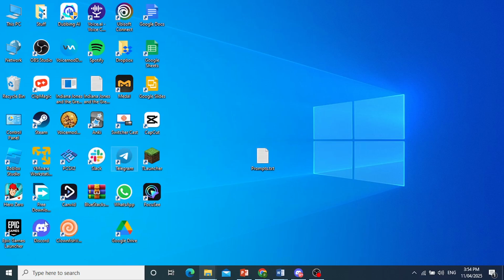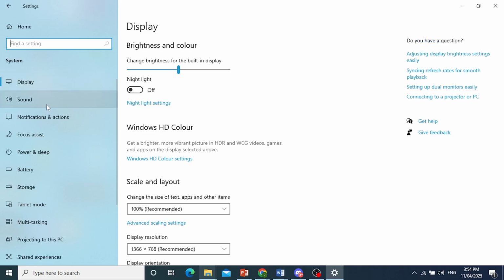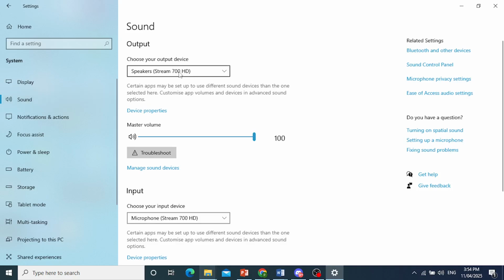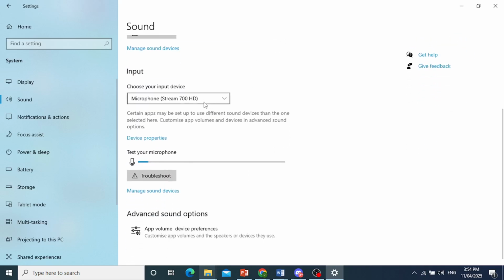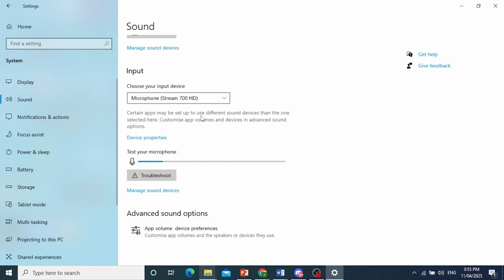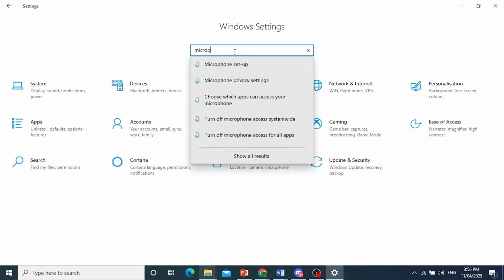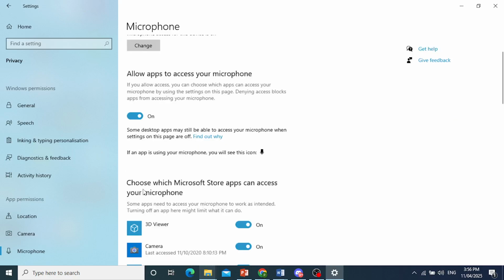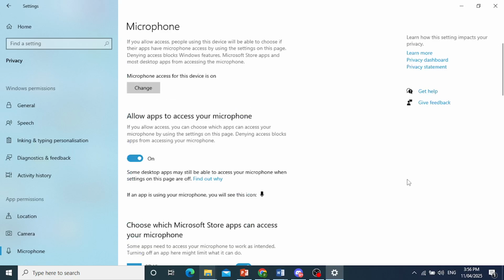How To Fix Mic Not Working In REPO (QUICK GUIDE!)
Learn How to FIX GAME VOICE Chat & Mic not Working in R.E.P.O. by checking permissions, adjusting input settings, and troubleshooting hardware or software issues. This guide helps you restore microphone functionality if your microphone is not working in repo.

Topics Covered:

✅ how to fix mic not working in repo
✅ microphone not working on repo fix
✅ repo microphone not working fix
⚙️ how to enable mic access in repo
🎤 fixing audio input issues in repo